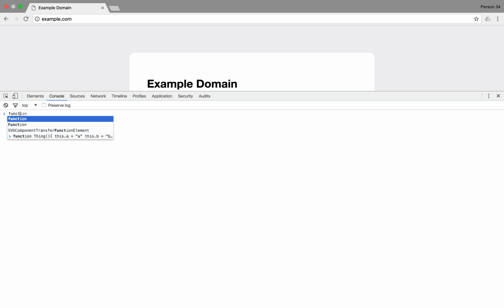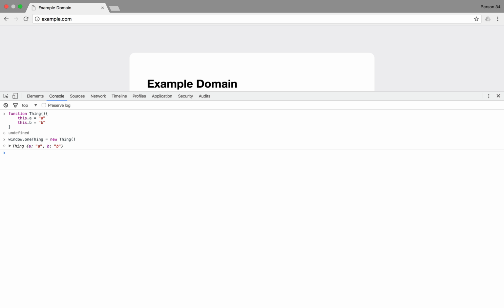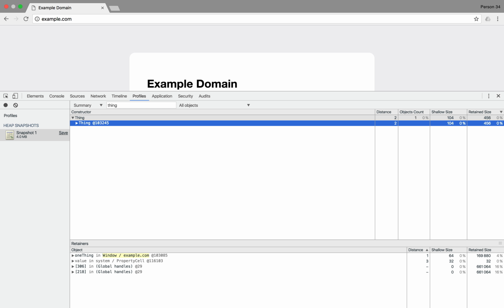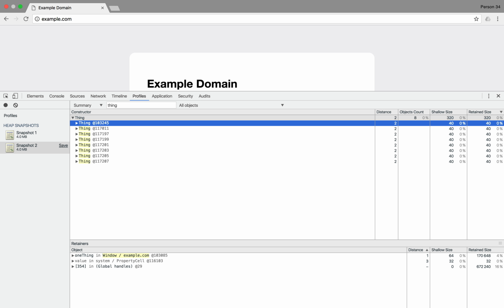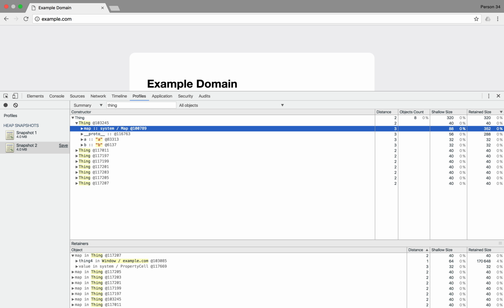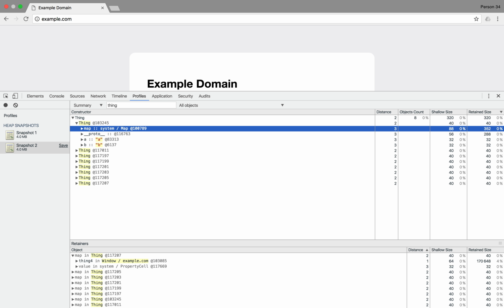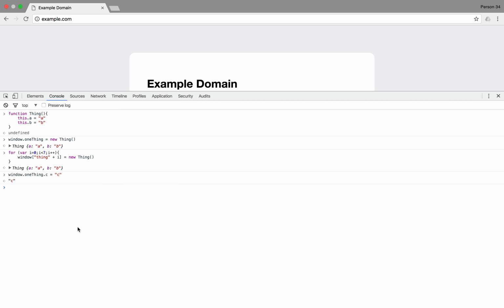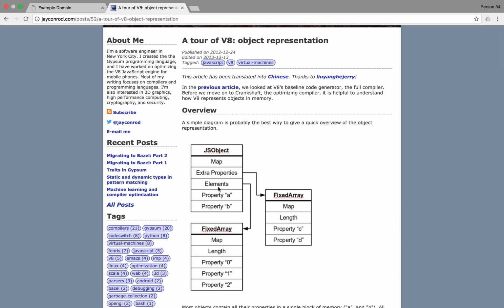Understanding the size of an object in Chrome/V8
We'll look at how V8 represents objects in memory, using the Heap Snapshot tool in Chrome DevTools.

(V8 is the JavaScript engine used in Chrome.)